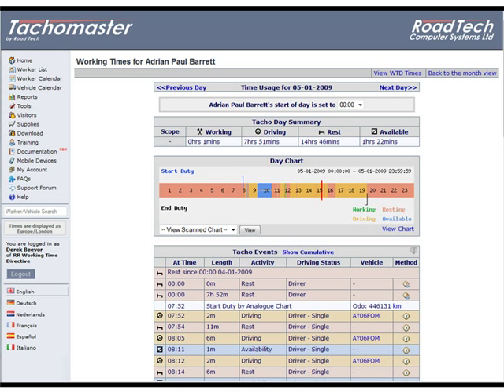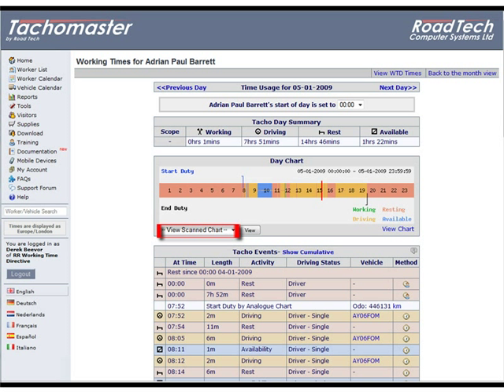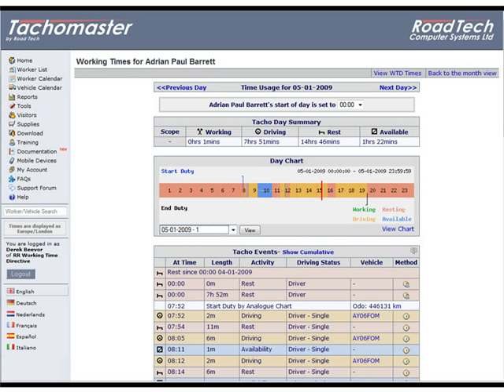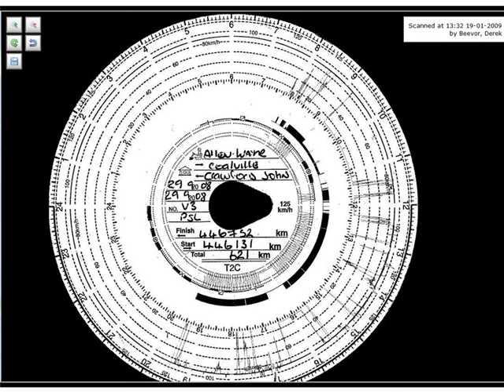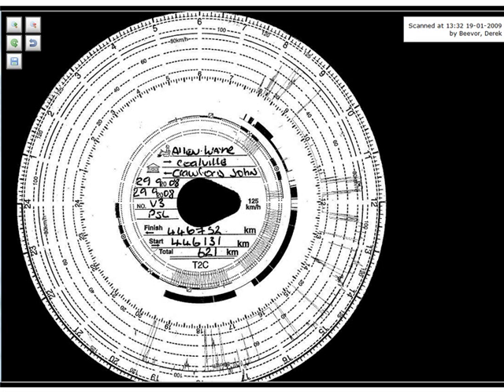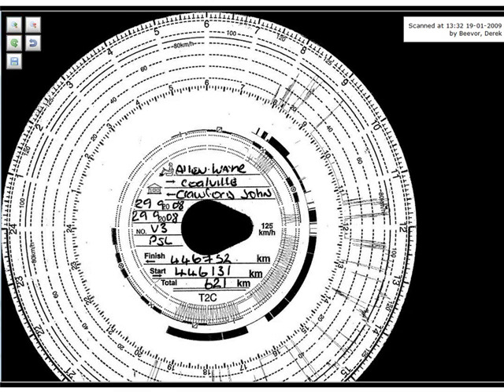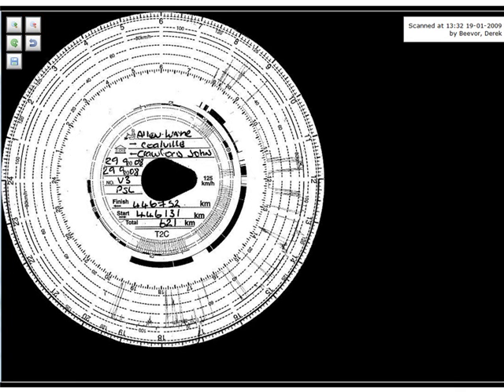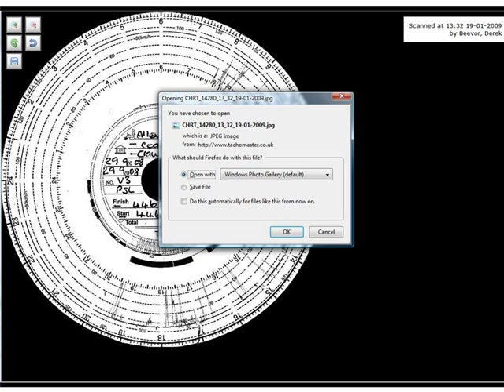Day View - View Scanned Chart - Tachomaster Tachograph Analysis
- Tachomaster - the market leading Tachograph Analysis solution. This tutorial explains how to view the original scan of an analogue tachograph chart from the day view which is accessible from the worker calendar.